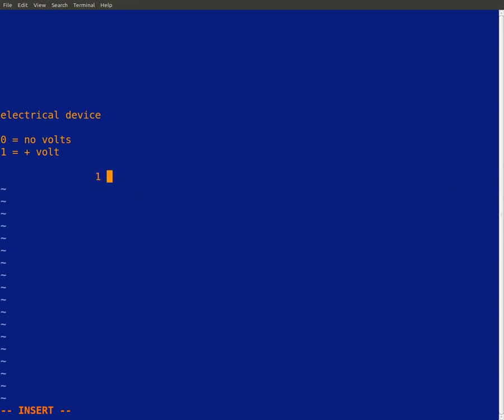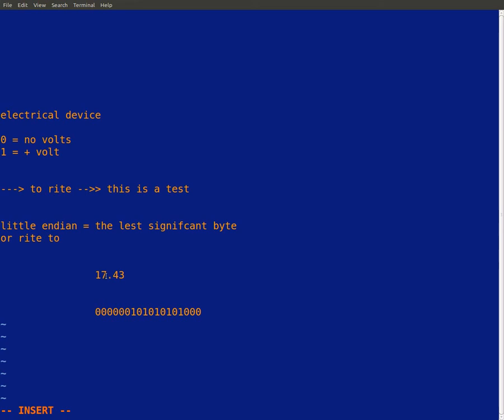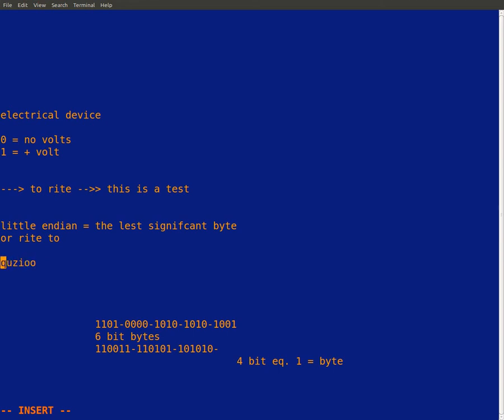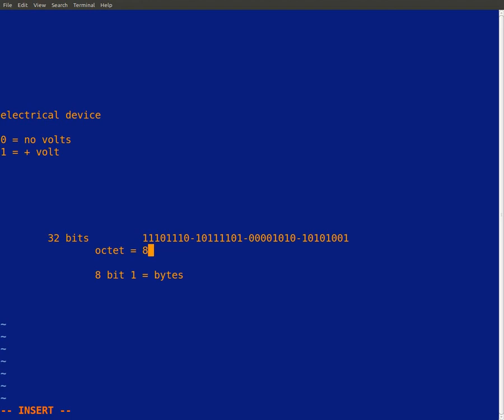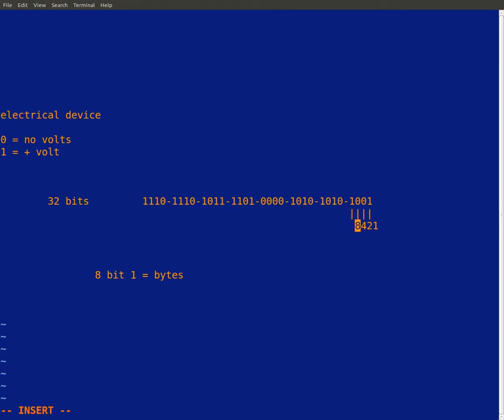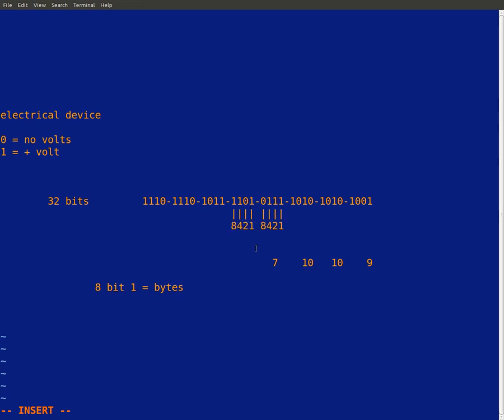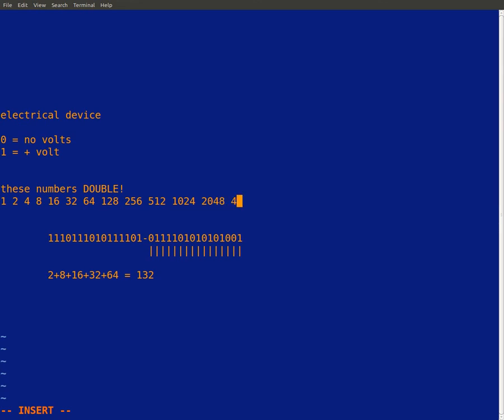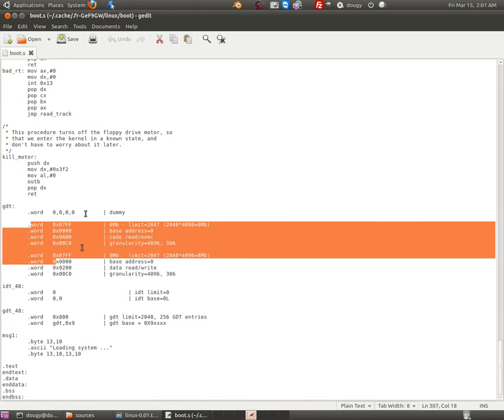01_using_binary___asm_syntax